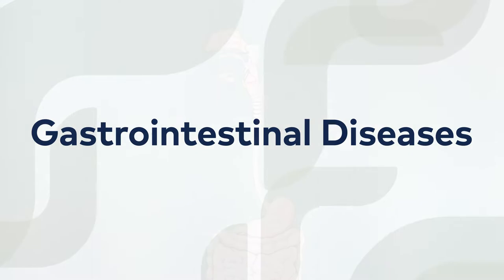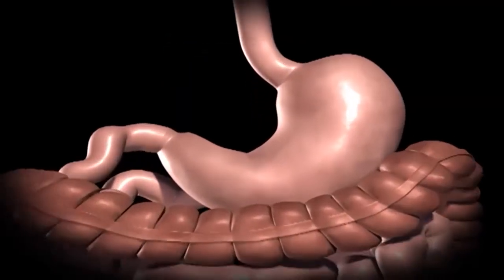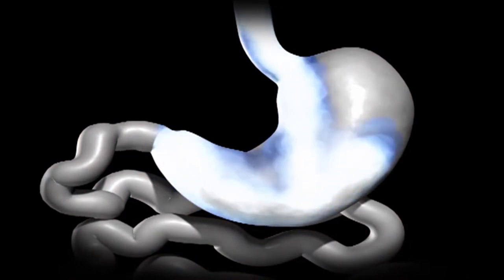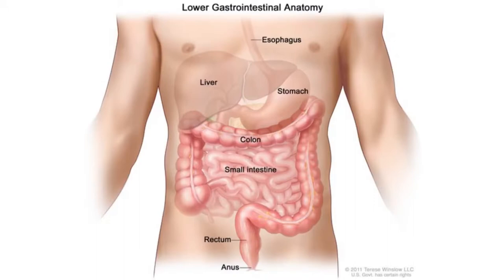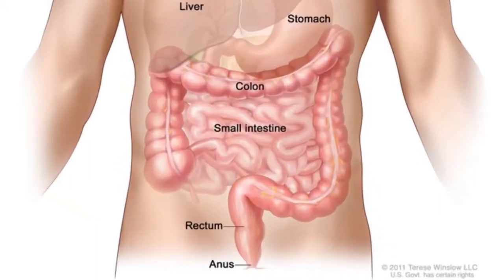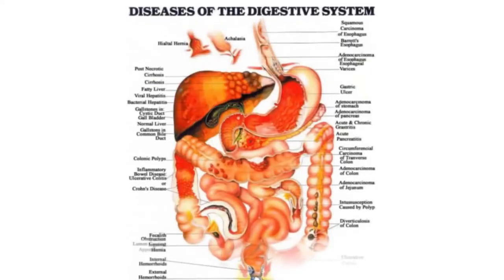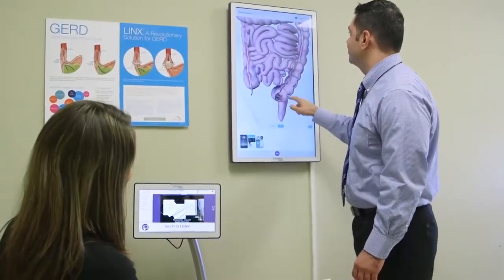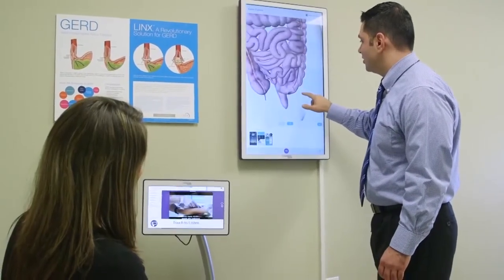Dr. Husain Abbas Discusses Gastrointestinal Disease | Jacksonville Surgical Specialists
Dr. Abbas specializes in bariatric surgery at Jacksonville Surgical Specialists.